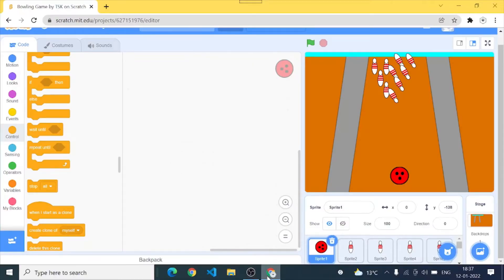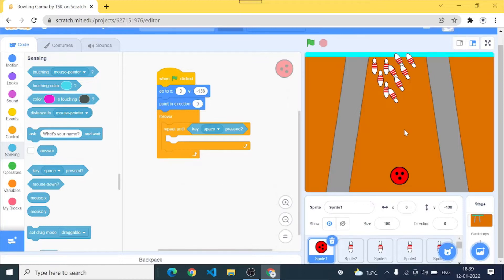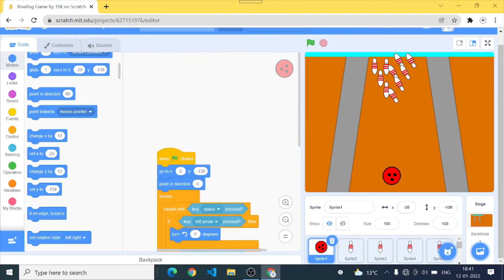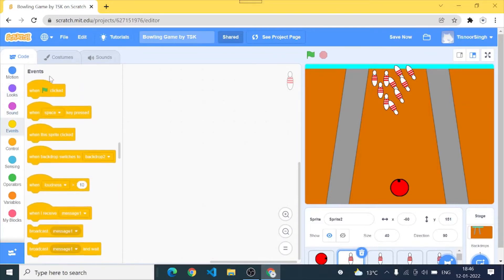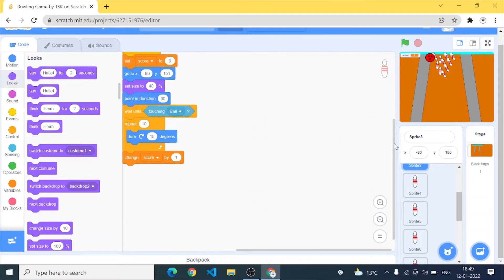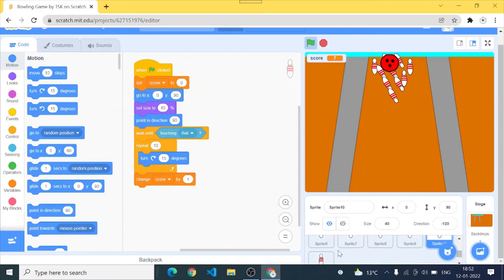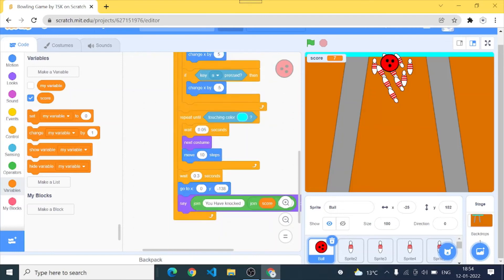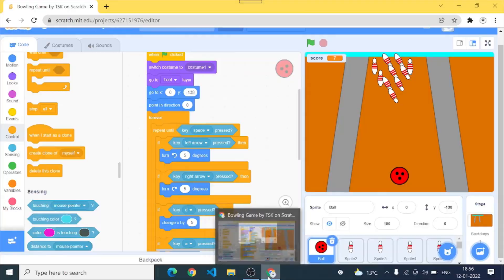How to make a Bowling Game in Scratch 3.0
This video will teach you how to make a basic bowling game with score system

30 FPS
OBS Recorder

Made by Tisnoor Singh

scratch,
scratch3,
scratch3.0,
scratch tutorials,
scratch hacks,
scratch tips,
scratch tricks,
scratch fonts,
basic scratch tutorial,
scratch tutorial how to make a game,
scratch games,
scratch game tutorial,,
scratch boxing game
scratch fighter,
scratch bowling game,
easy scratch tutorials,
Bowling game in scratch
scratch tutorial bowling game
bowling game tutorial
scratch coding